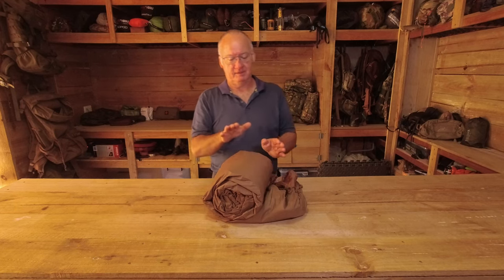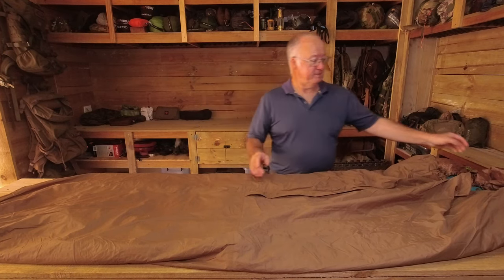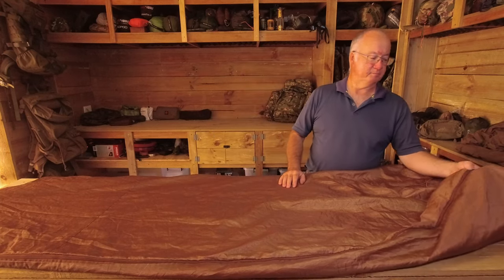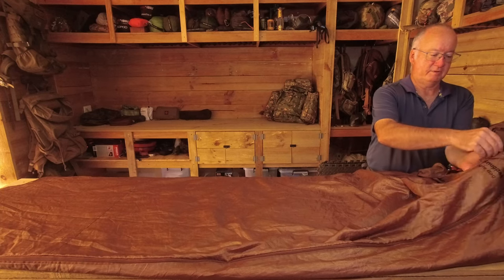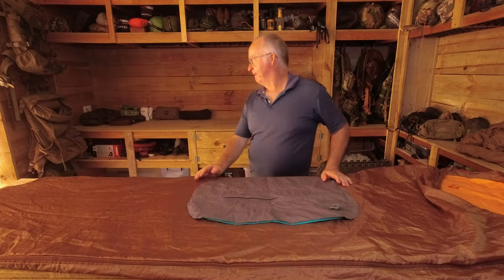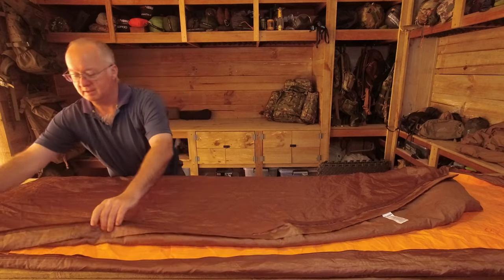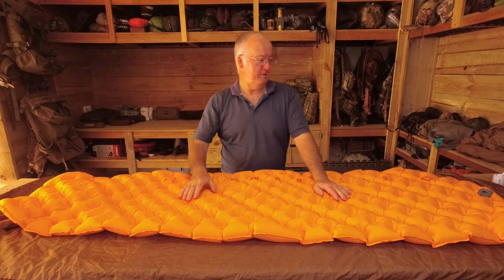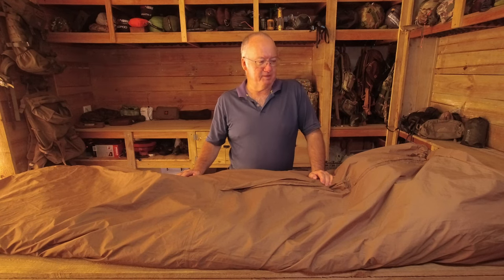My most used sleep system for hiking and bushwalking.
Snugpak Special Forces Bivvi Bag Coyote